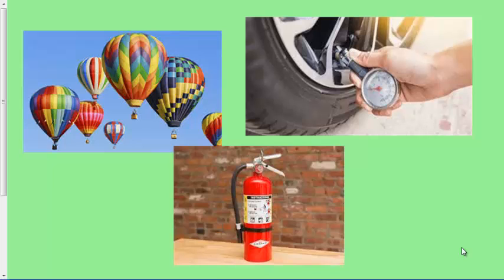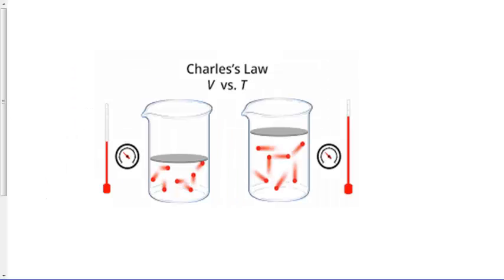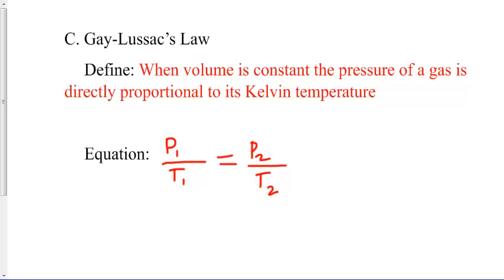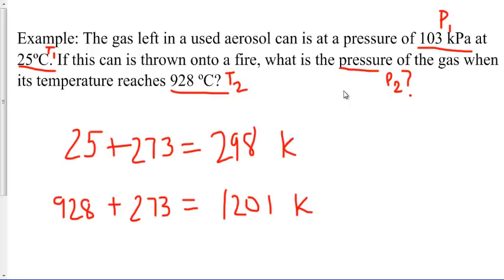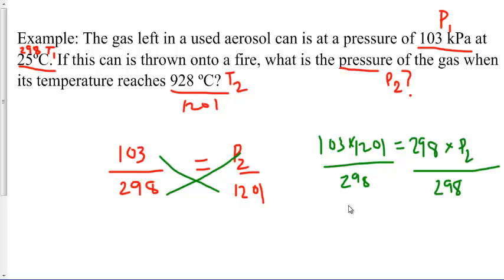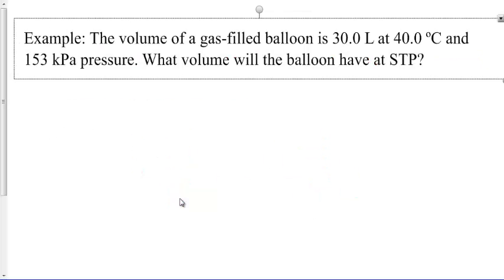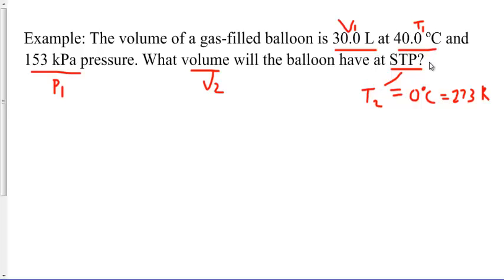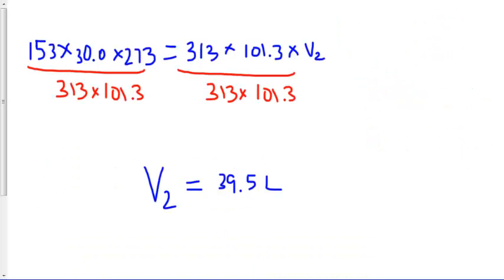gl and combined